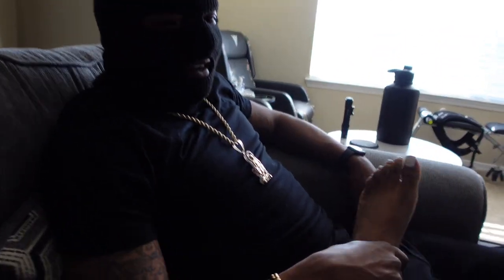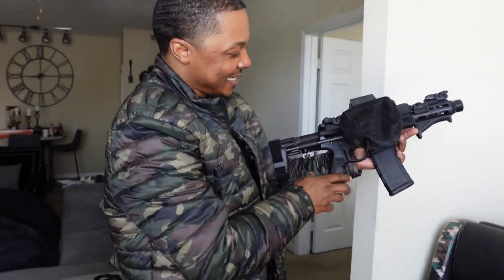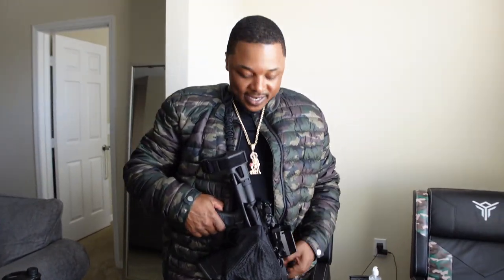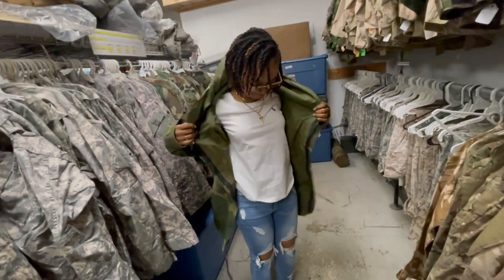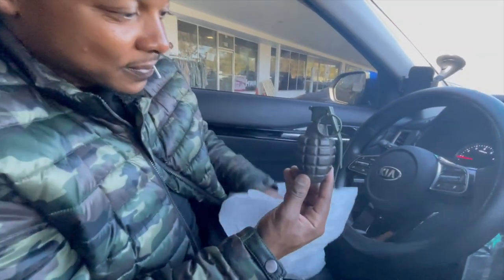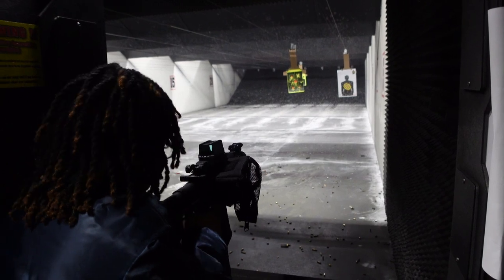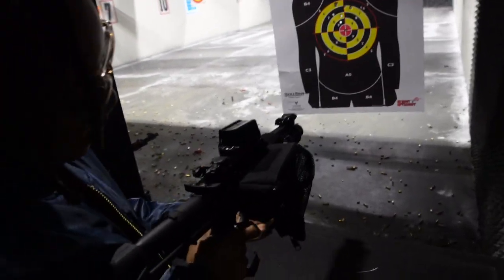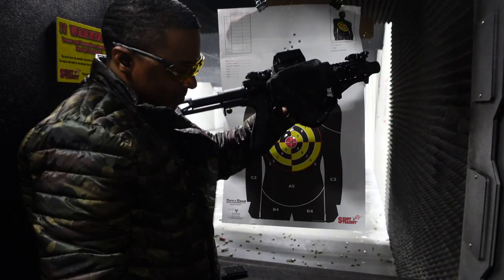TRYING OUT A BRASS CATCHER ON THE 300 BLACK OUT | NEW SLING ATTACHMENT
*SOCIALS*
Mike's IG: @ceo___mike
Ravin's IG: @_xo.queenrai and @phenomenails_byravin